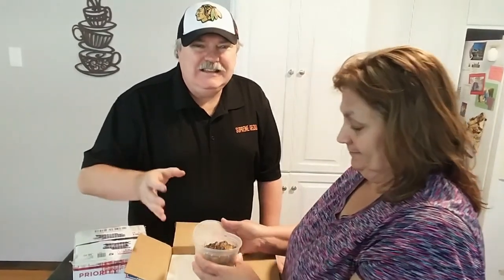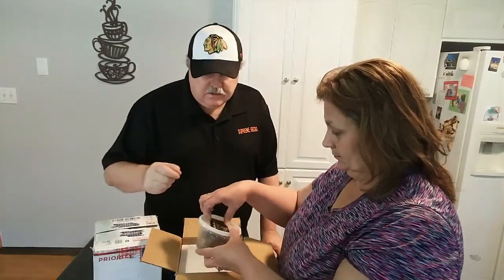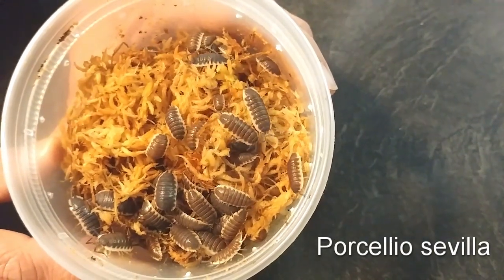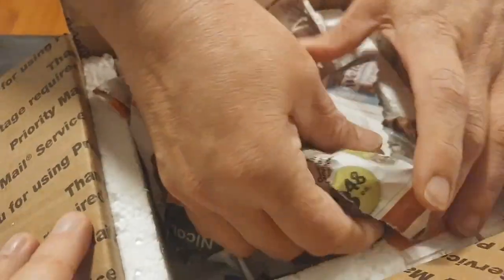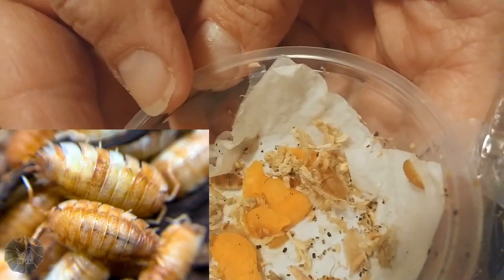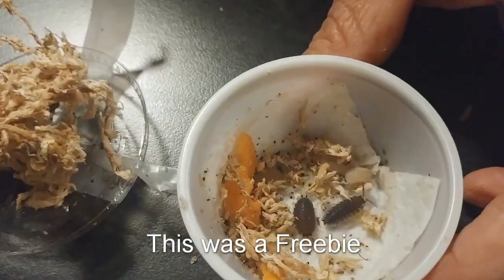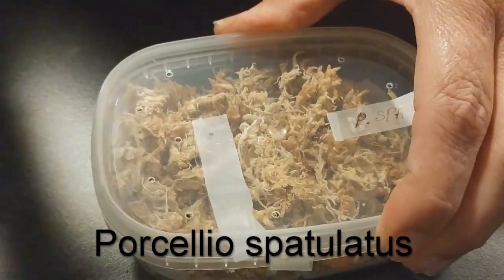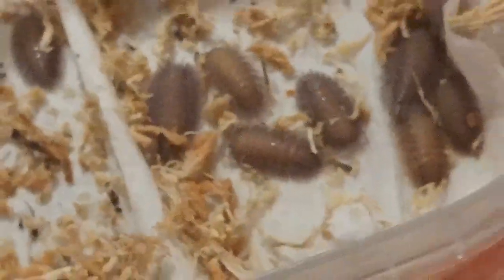Isopod Unboxing from Reptilia Exotica and ISO Isopods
TWO! unboxings today.  One from Reptilia Exotica and one from ISO Isopod (see links below).
These are two amazing isopods and you will be impressed when you see them.   Wonderful new collections to our facility.
Porcellio spatulatus
Porcellio sp. Sevilla